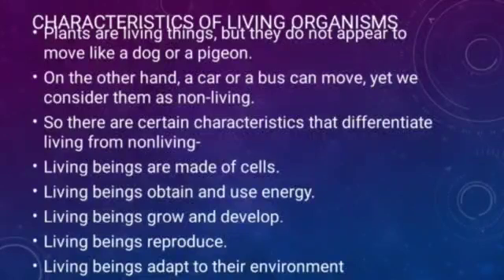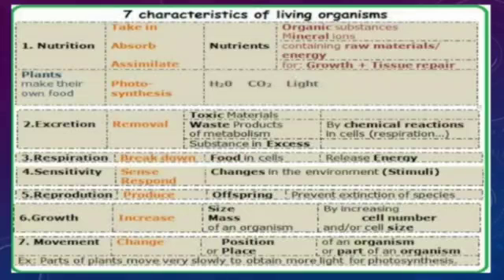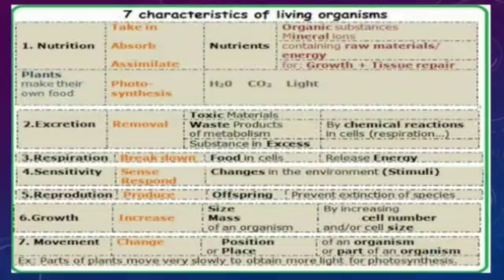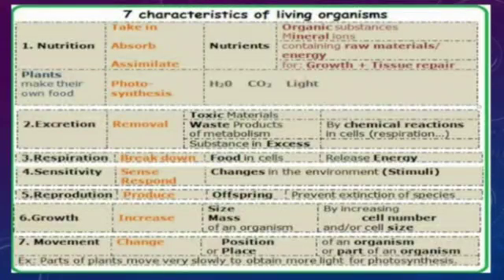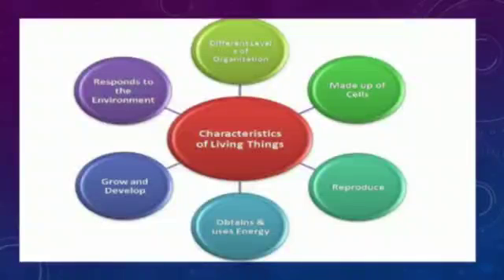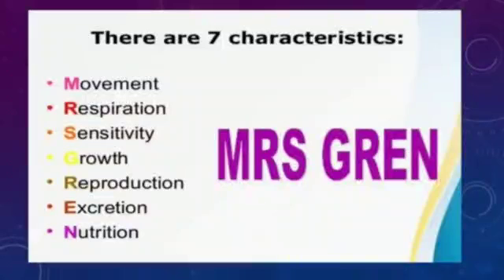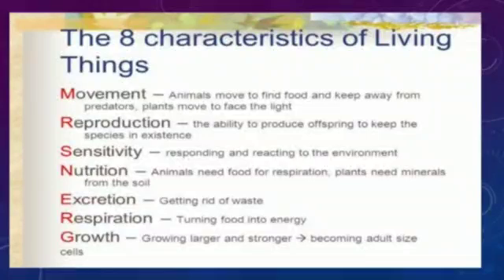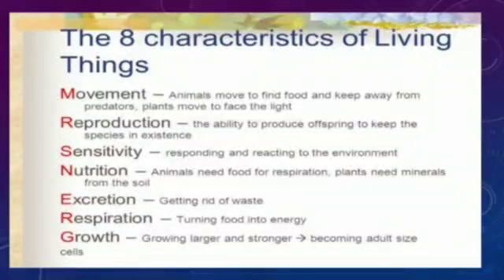Class 6/Science/ch 9/part 4